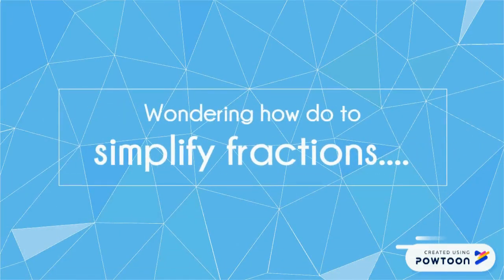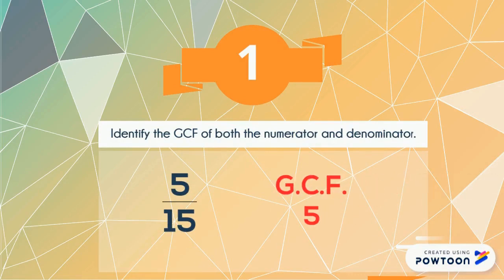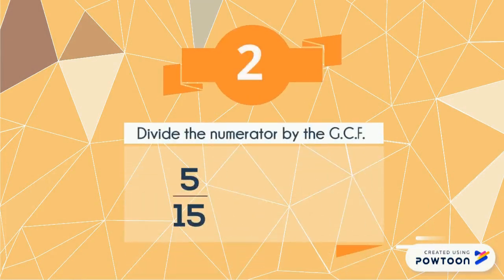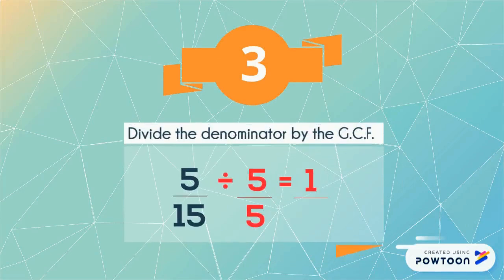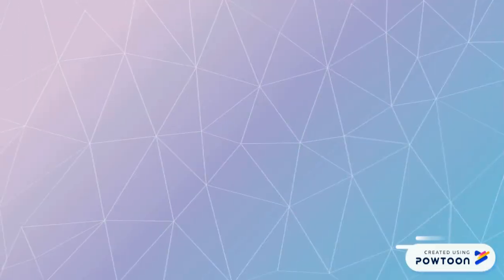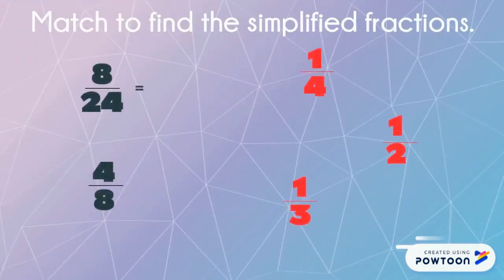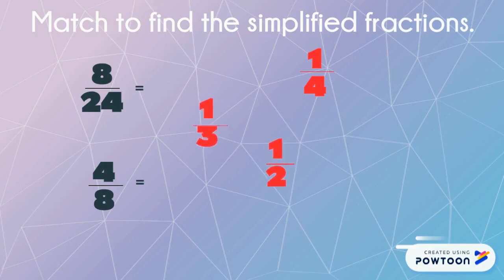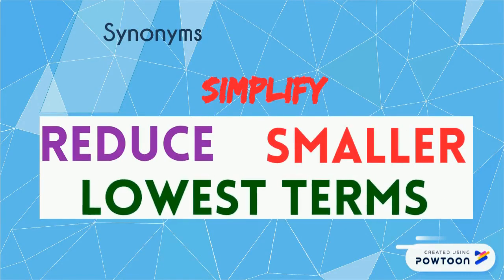Simplifying fractions Drill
Students review the skill of simplifying fractions.
Ms. A. Bain
Grade 6